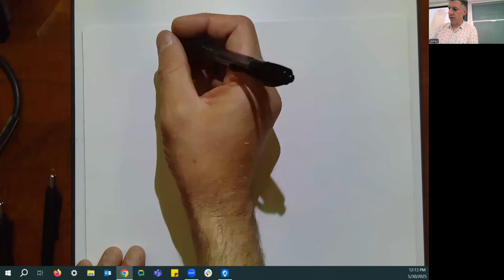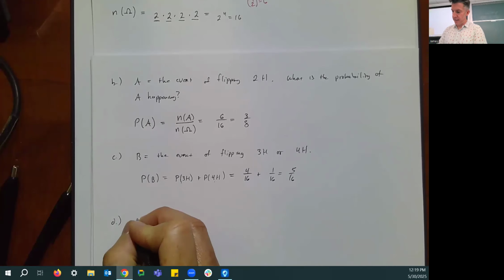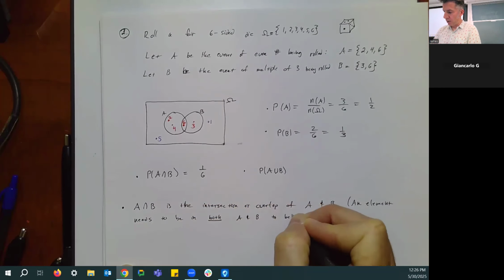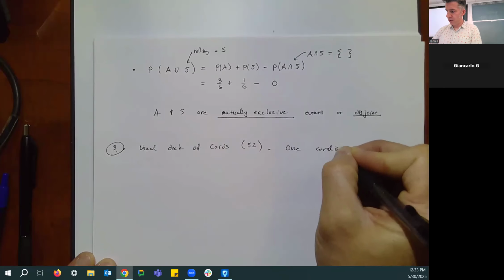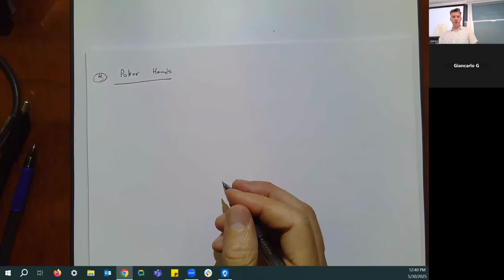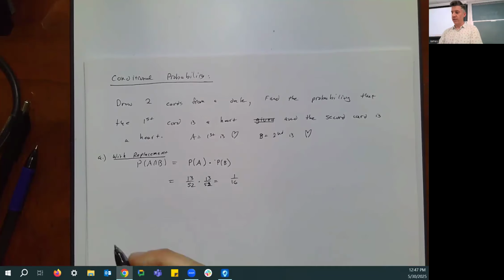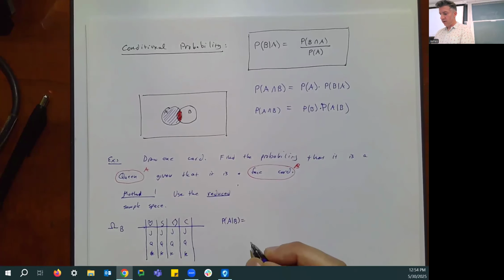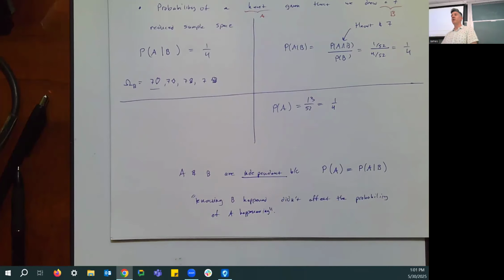Co-17C 5-30-25: Probability & Conditional Probability